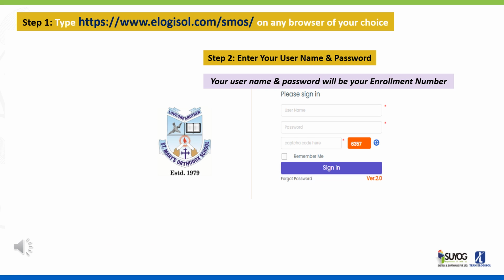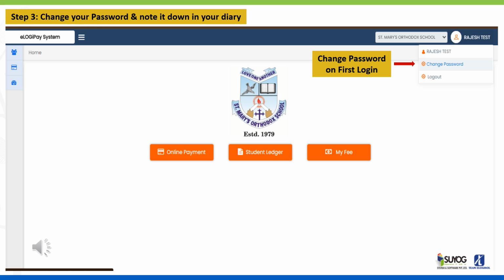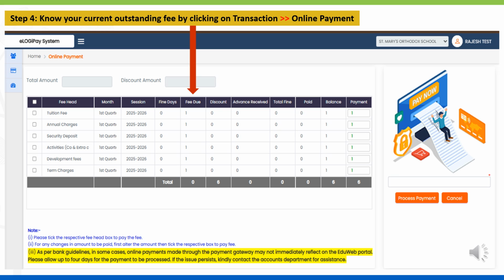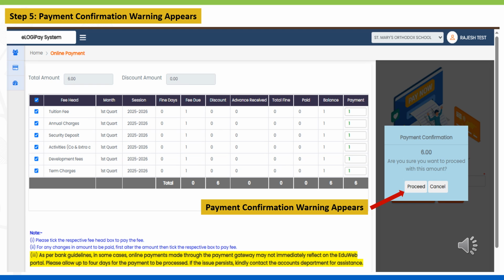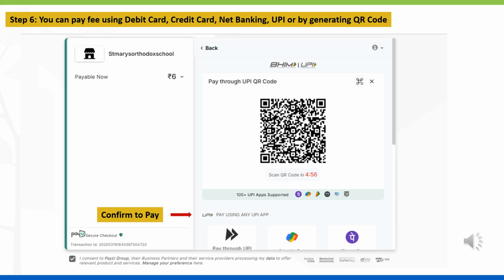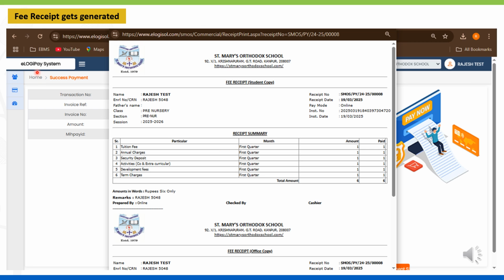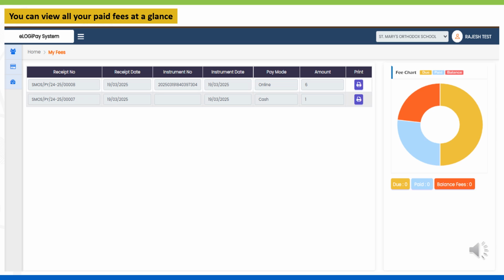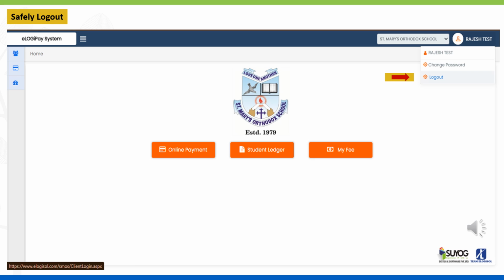St Marys EduWeb eLOGiPay Tutorial Online Fee Payment Process Final